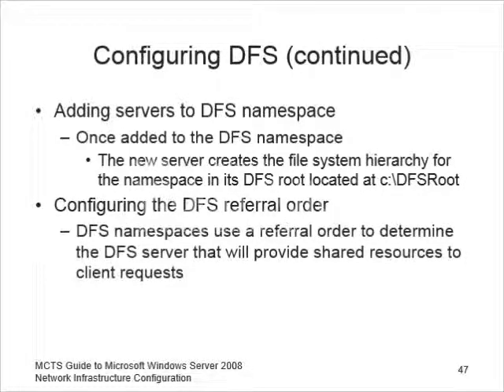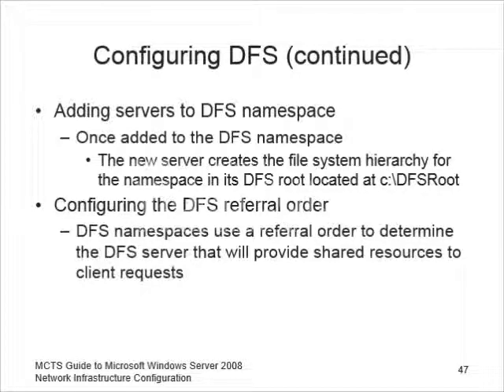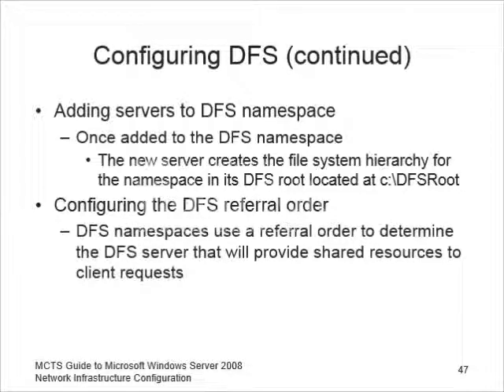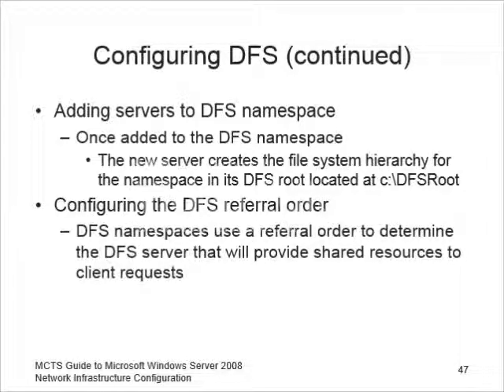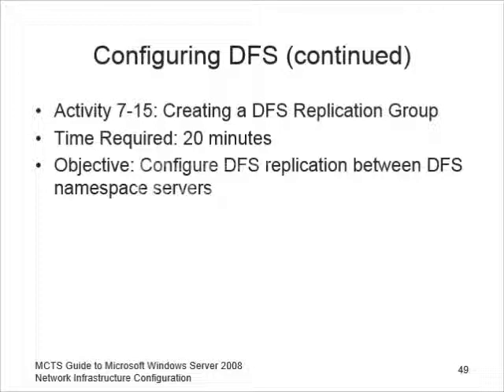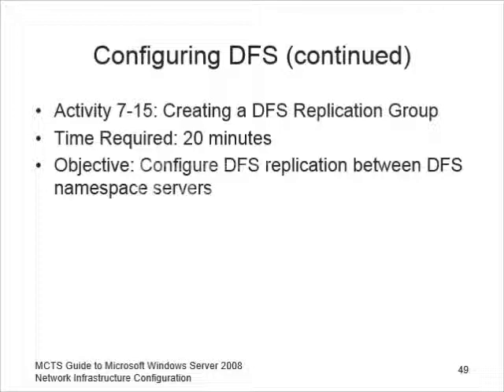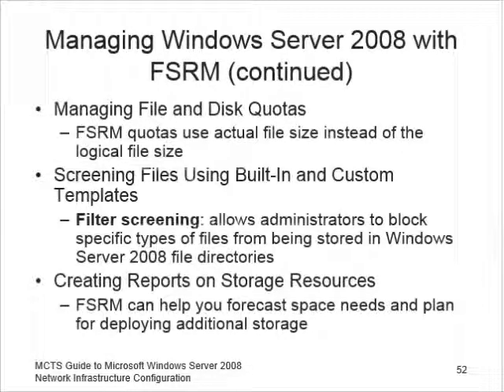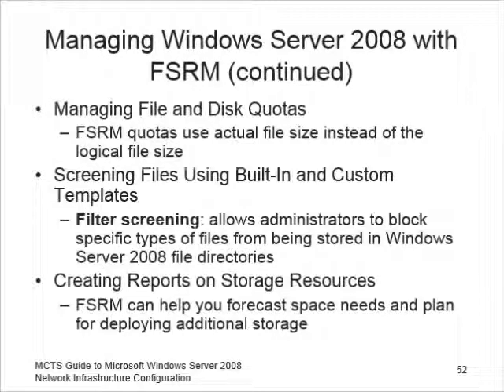Configuring File Services in Windows Server 2008 - Part 5